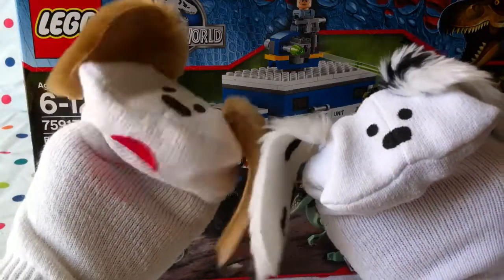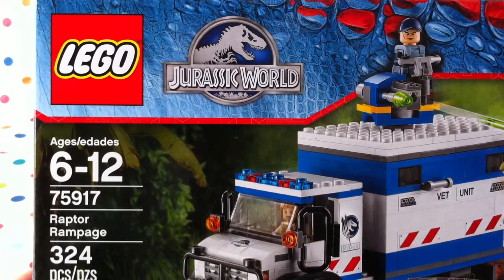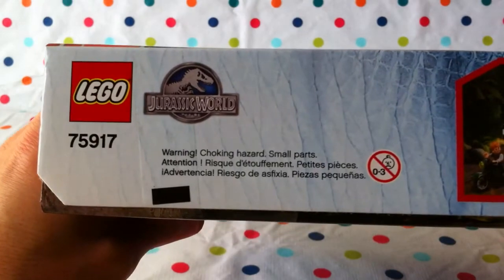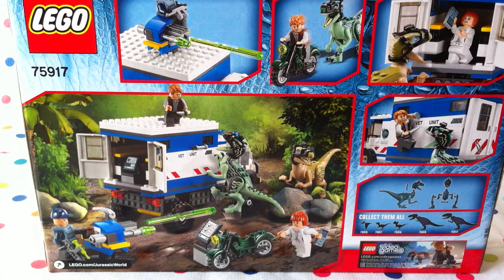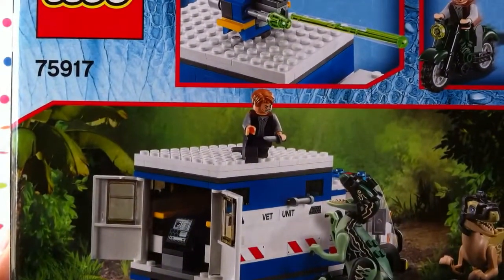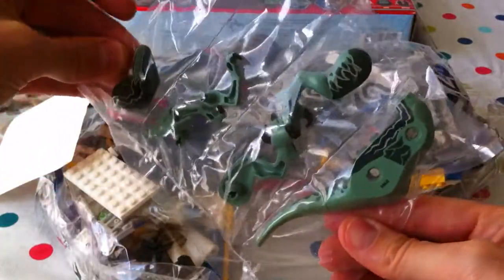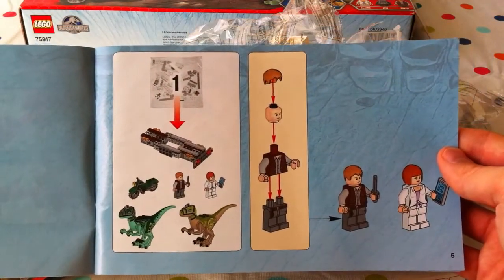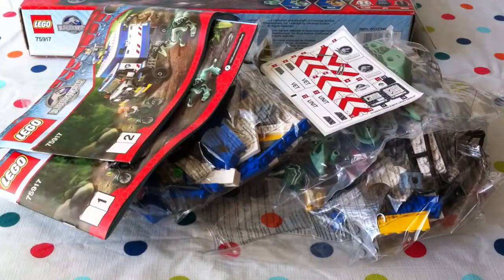Unboxing LEGO Jurassic World Building Toy 75917 5 Minifigs Velociraptors Delta Blue Owen Claire ACU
Unboxing LEGO Jurassic World Raptor Rampage building toy for girls and boys ages 6 to 12. This building toy LEGO set has 324 pieces including 3 LEGO minifigs: Owen Grady, Claire Dearing and the head of ACU (Asset Containment Unit) Katashi Hamada. You also get a LEGO Van the Vet Unit Owen’s LEGO motorcycle and 2 Velociraptors called Delta and Blue. Velociraptors Echo and Charlie and Indominus Rex are not included.

Owen gets a LEGO knife and Claire gets a mobile phone. The 2 LEGO raptors stand over 2 inches tall. The Mobile Vet Unit gets a gun turret that you can use on top of the LEVO van vet unit or on a stand on its own. It shoots tranquilizer darts and is operated by the ACU trooper. The back of the vet unit opens up and can fit your LEGO minifigs and it also includes two LEGO computers with greatly detailed stickers and keyboards. Delta and Blue also get headgear that looks like it’s got go pro cameras on top!

Jurassic World takes place on Isla Nublar 22 years after Jurassic Park. InGen’s geneticists have created a ferocious dinosaur from the DNA of several dinos. This is the monster Indominus Rex. Without giving away a lot of spoilers, Indominus Rex escapes in a rampage and Owen and the rest of the crew have to scramble to curtail the damage and corral Indominus Rex back into its enclosure. It’s a terrifically entertaining film that has blown box office records!